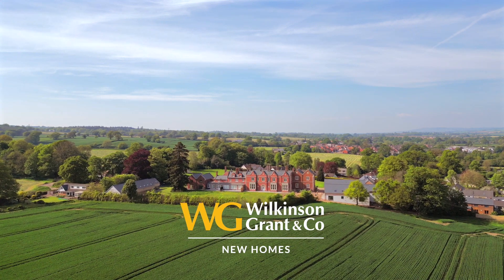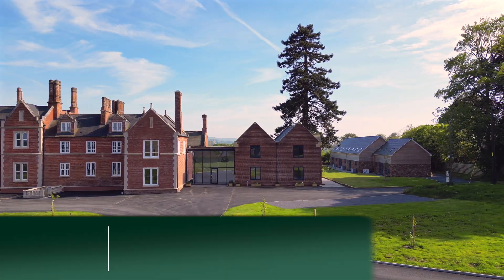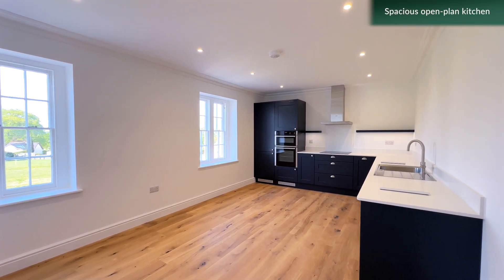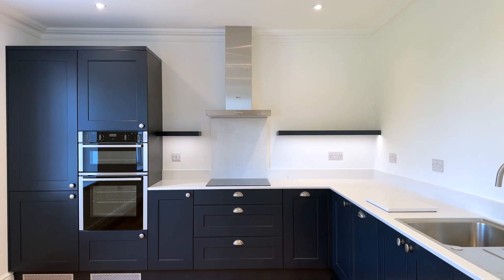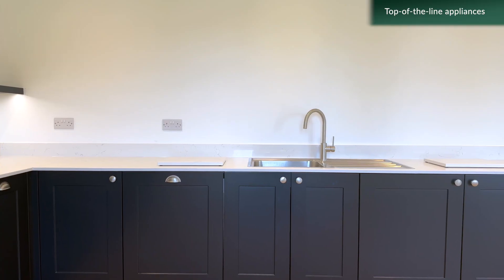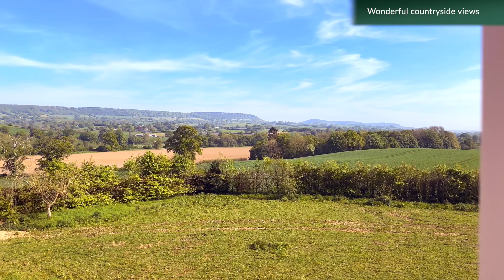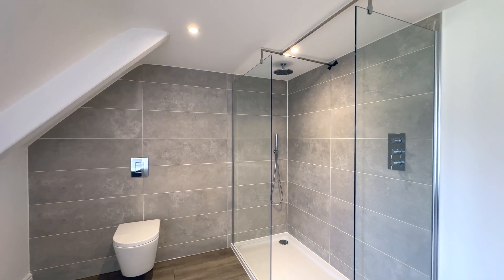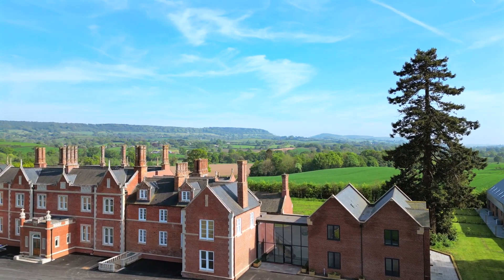Apartment 11 Salston Manor, Ottery St Mary | *Unique Opportunity* Deluxe Apartment in Historic Manor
Apartment 11 Salston Manor, Ottery St Mary | *Unique Opportunity* Deluxe Apartment in Historic Manor | WG Property Video

A unique opportunity to purchase a deluxe 3 double bedroom duplex apartment set within a the prestigious Salston Manor. Located in a prestigious and sought-after East Devon town just 11 miles from Exeter, this property offers convenient access to local amenities, restaurants, and transportation links. Don't miss out on the chance to live in a historic building with all the modern comforts of home.